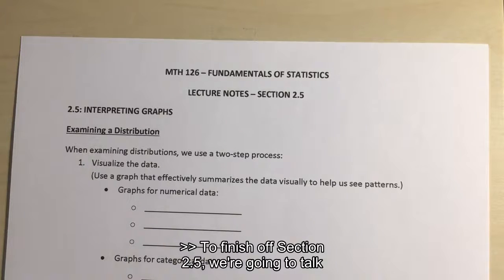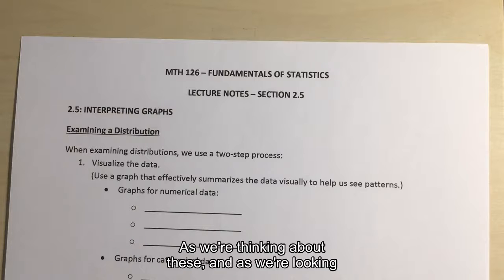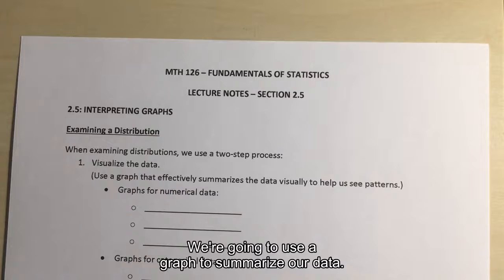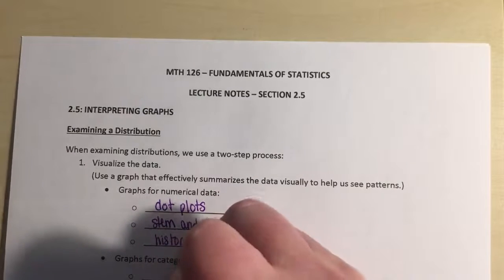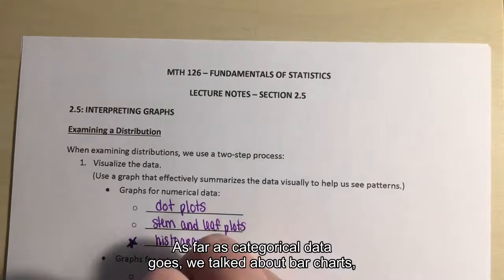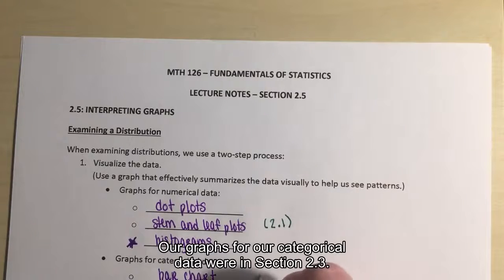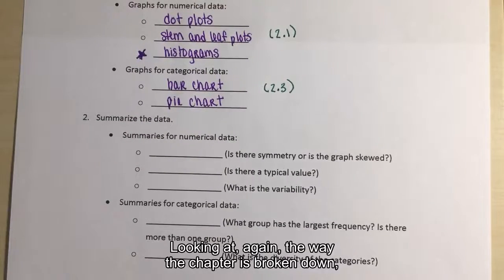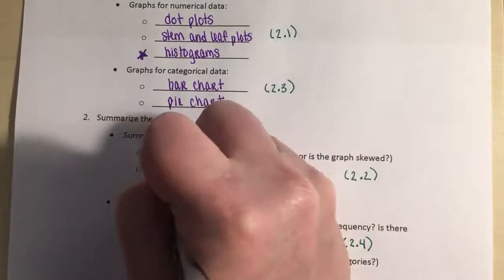Math 126 Section 2.5: Interpreting Graphs - Summary for Examining a Distribution OPEN CAPTION